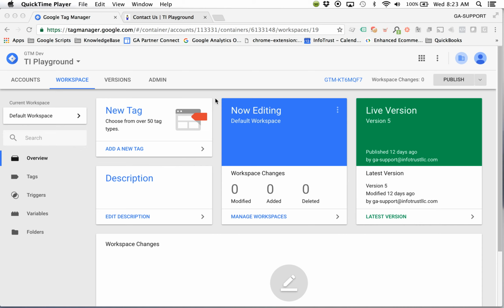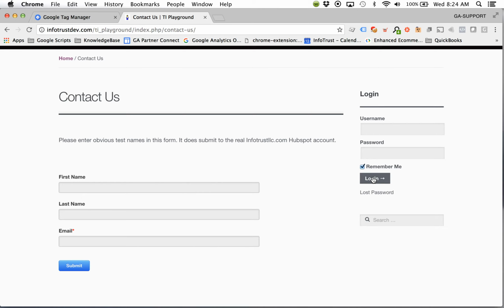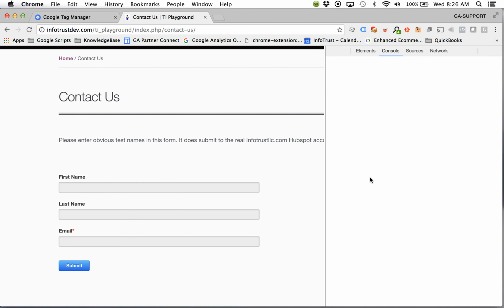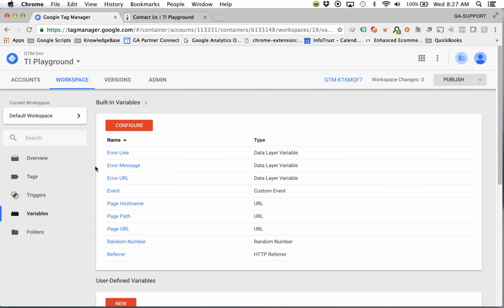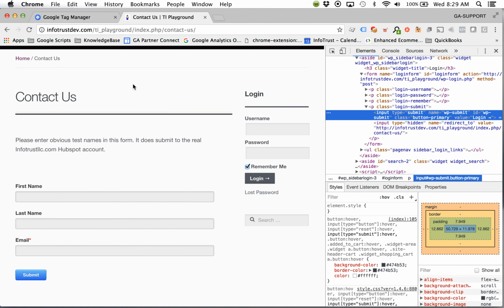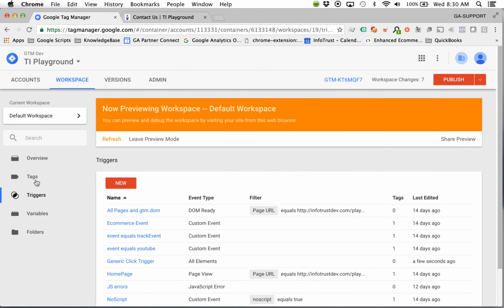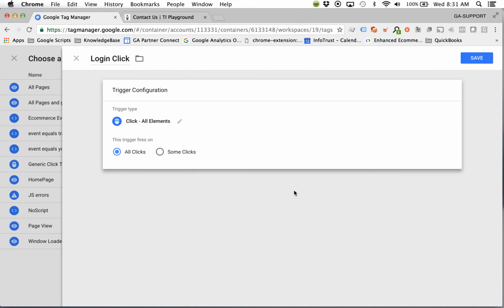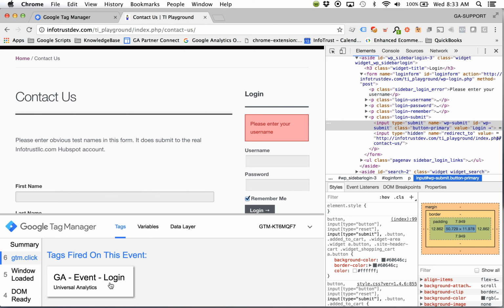Tag Management Tips: On-Click Tracking with GTM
Learn the easy way to create triggers for on-click actions on your website. In this video we will show you the tips and tricks to quickly and efficiently set up events in Google Tag Manager to track user interactions on your site.